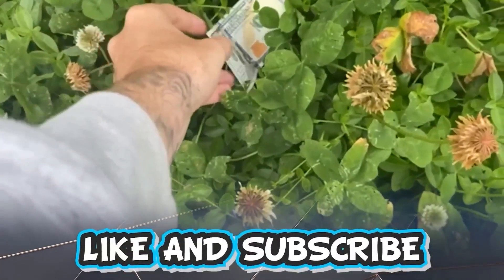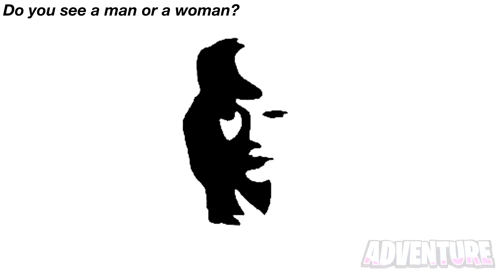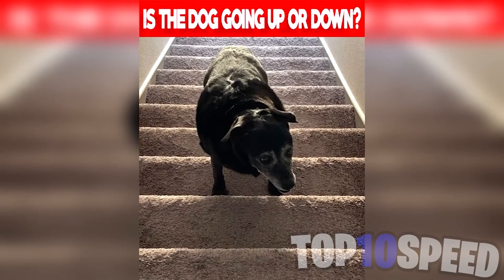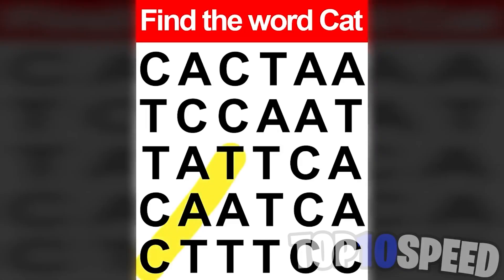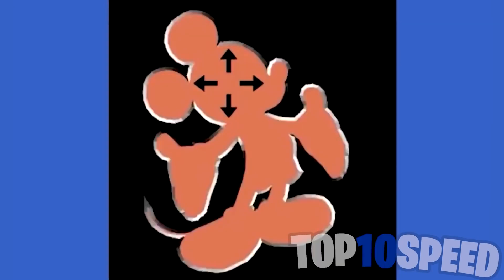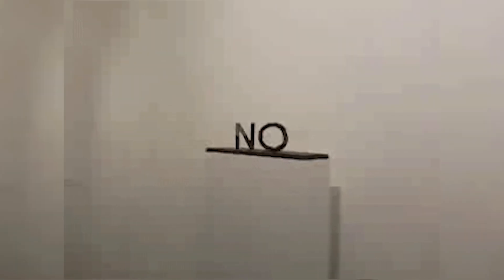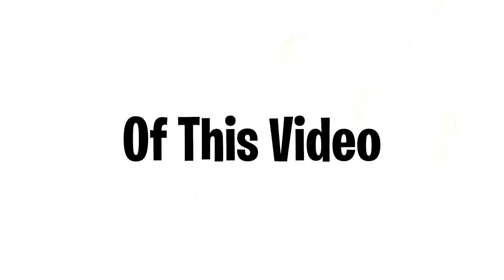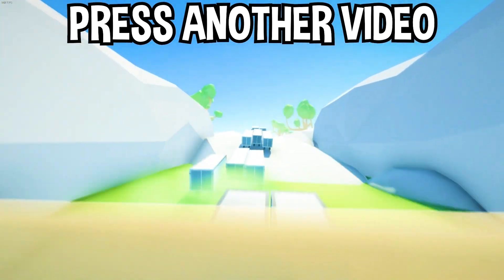Don't Laugh While Watching This Video 🔥 (SUPER HARD)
This video will make you Laugh! 😂. In Today's Video If You Laugh You LOSE!